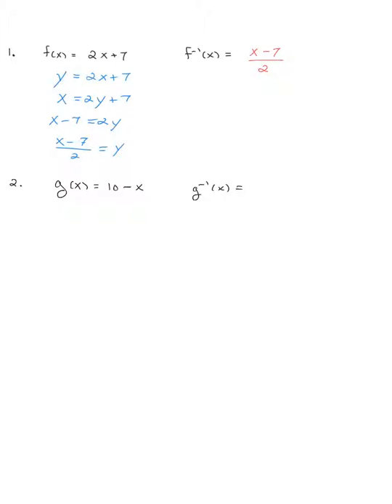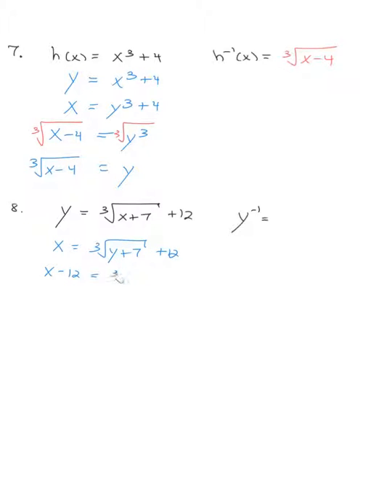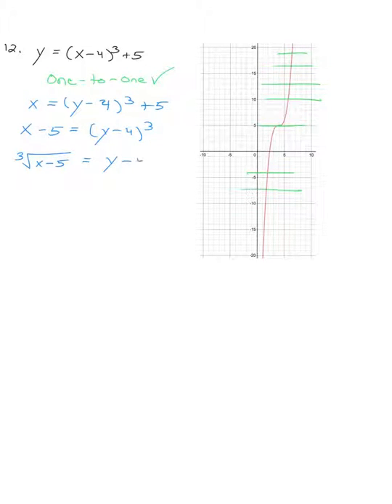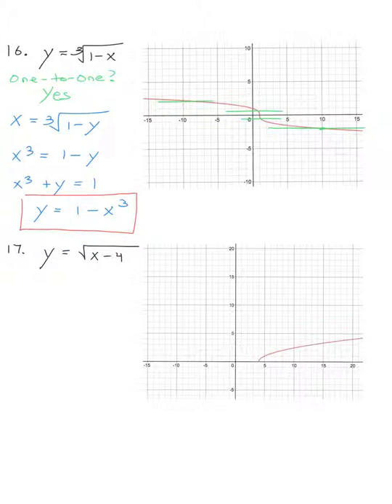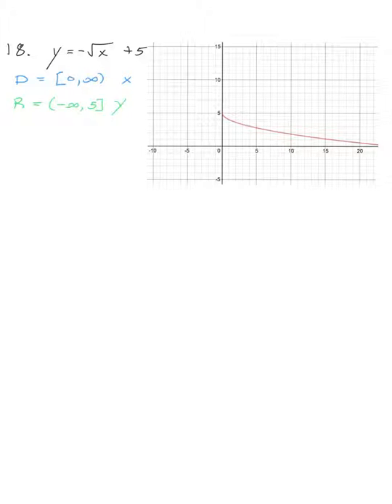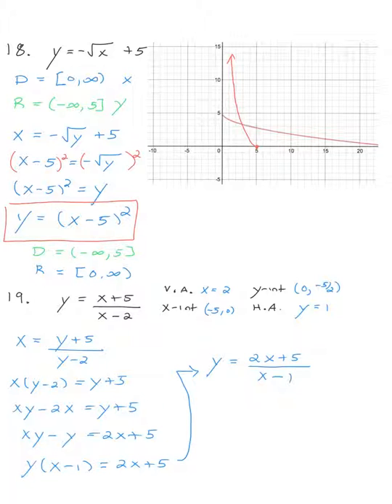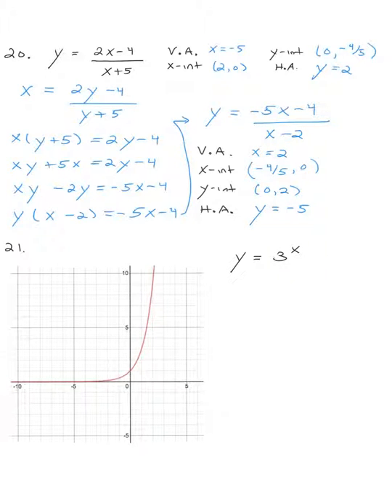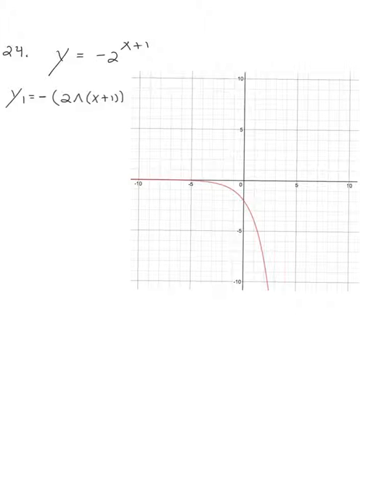College Algebra Homework 10 Answers